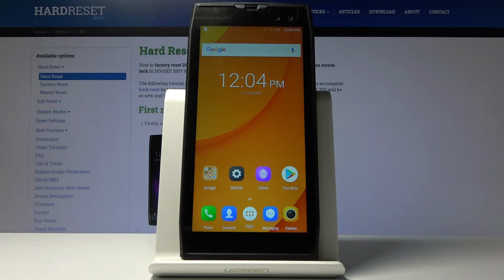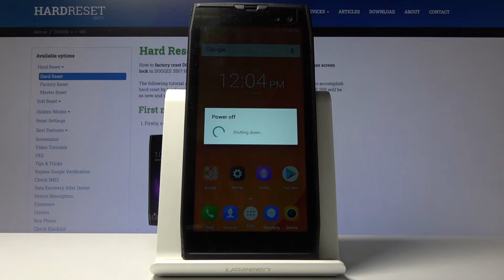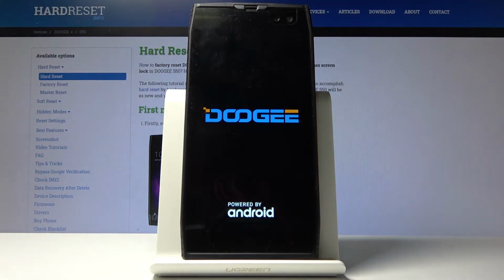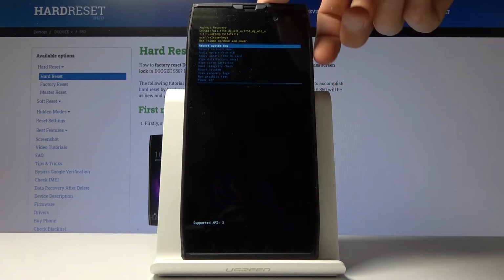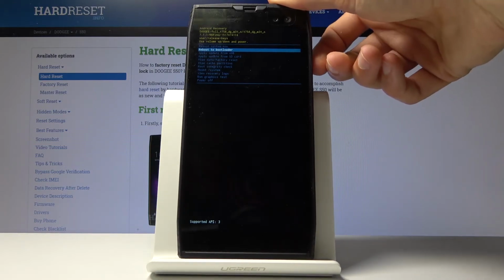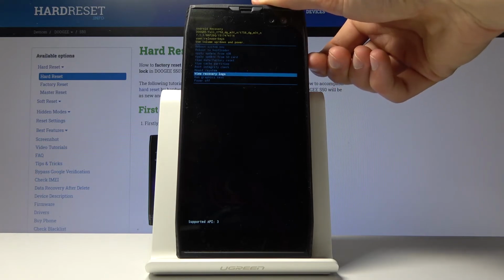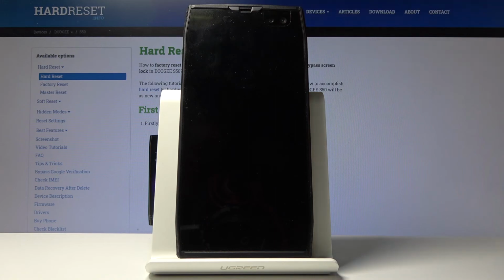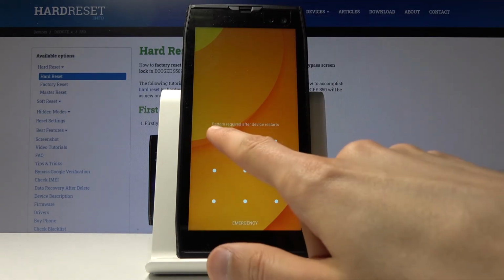How to Enter Recovery Mode in DOOGEE S50 – Use Recovery Mode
Learn more info about DOOGEE S50:
Are you wondering how to enter recovery mode in your DOOGEE S50? In today’s video we are going to show you the secret combination of keys which will lead you into a recovery mode. This super feature will let you perform a lot of useful operations. So don’t waste more time and follow our tutorial to enter recovery mode.

How to open Recovery Mode in DOOGEE S50? How to boot Recovery Mode in DOOGEE S50? How to enter Recovery Mode? How to quit Recovery Mode in DOOGEE S50? How exit Recovery Mode in DOOGEE S50? How to use Recovery Mode in DOOGEE S50?